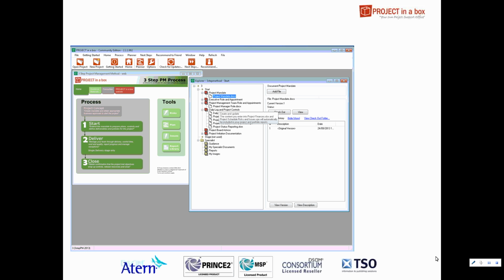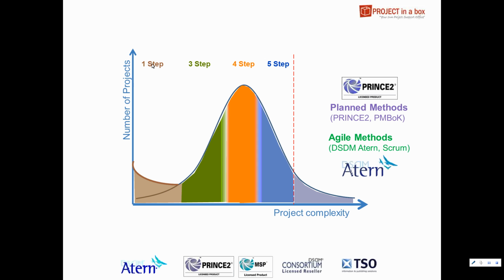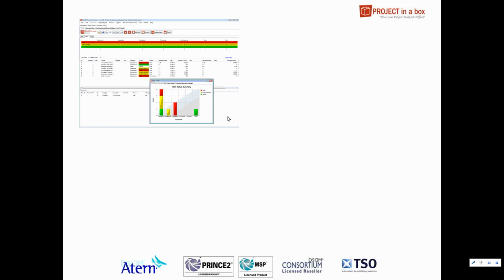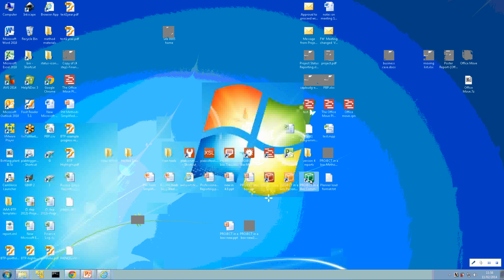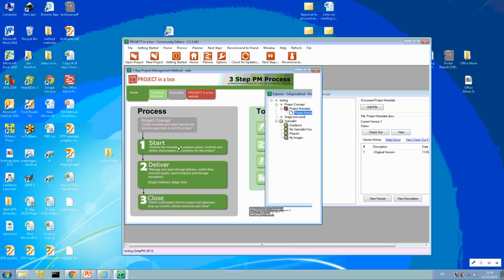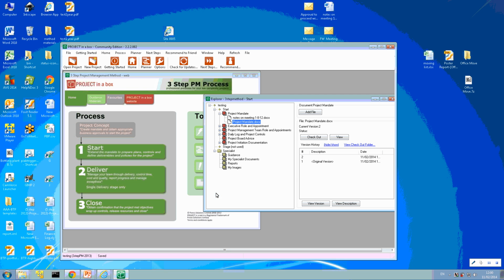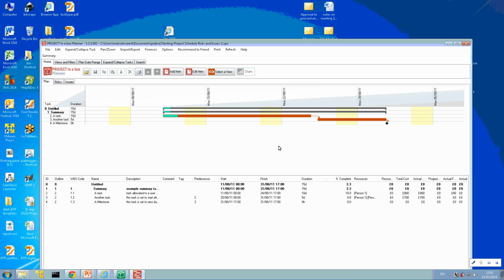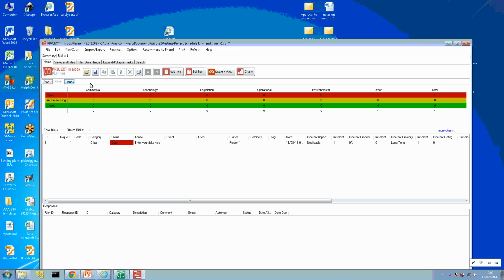Why it is okay to use Simple Project tools...most of the time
Building on the success of the popular 'why it is okay to use simple methodology' video, here are the tools to support that concept. Links to download for free.